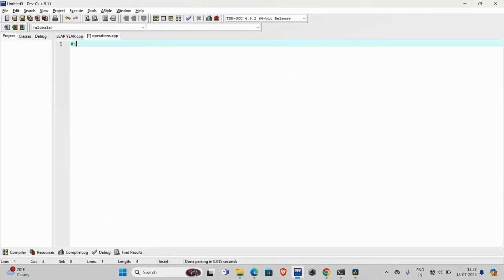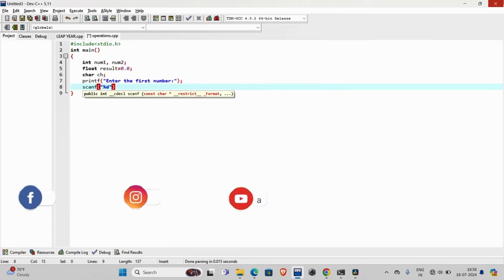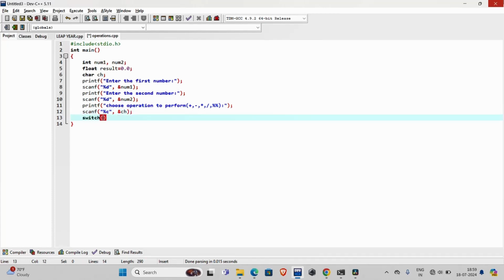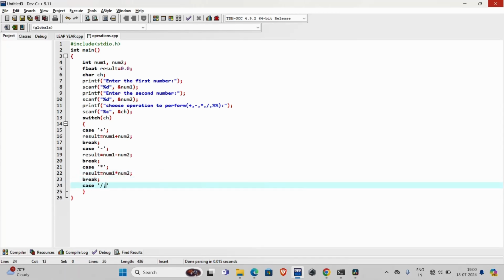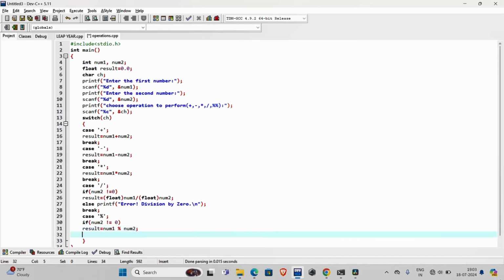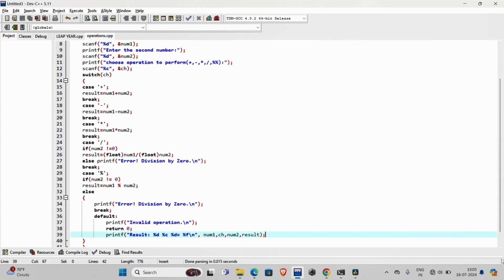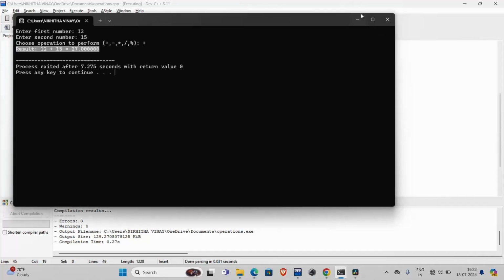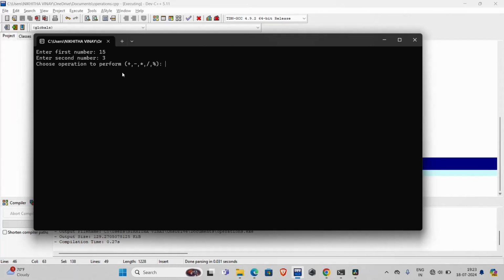Program to perform the Arithmetic operations +,-,x,/,% and square of a number. | C Program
Program to perform the Arithmetic operations +,-,x,/,% and square of a number. | C Program @techvin6

How to upload online assignment on KSOU student portal @at-nikhiskilltech

Hi Iam ksou student.  I am sharing as much ksou information as I know.  I am also providing information about job news.
Today I am clarifying all doubts of KSOU students

ಅಸೈನ್ ಮೆಂಟ್ ಬರೆಯುವುದು ಹೇಗೆ ? to all ksou students